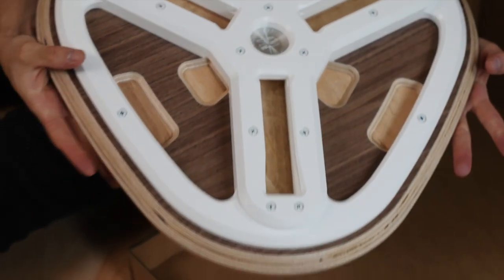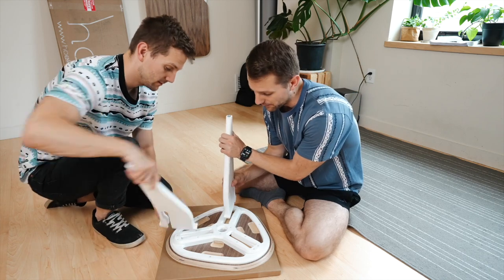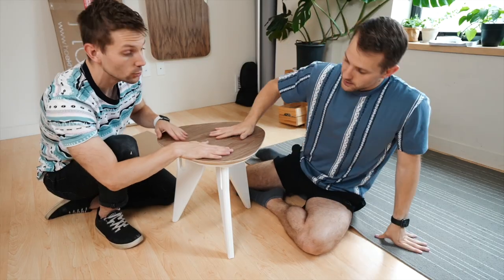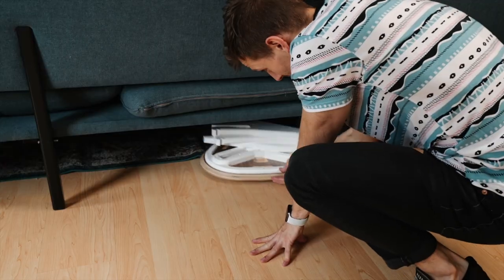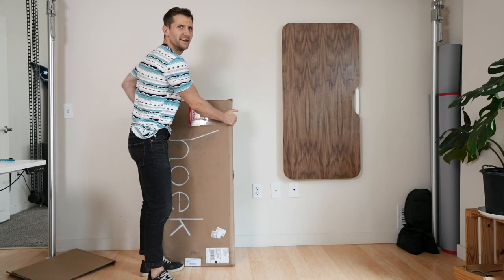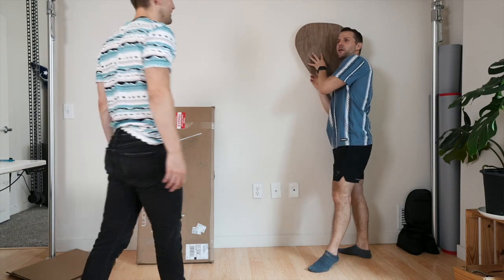Hoek Bench and Side Table Unboxing and Review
Hoek was so kind to send us some more pieces from their furniture line up! If you like this or what to check out everything they offer go